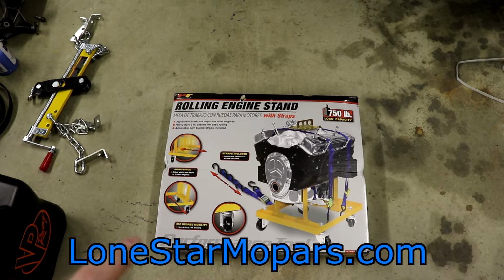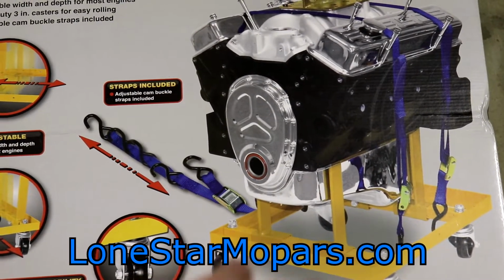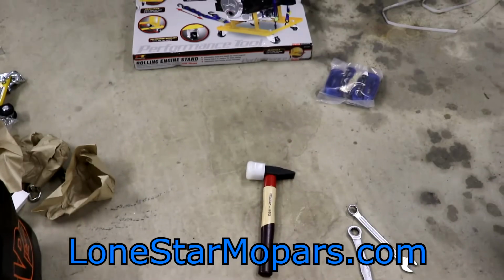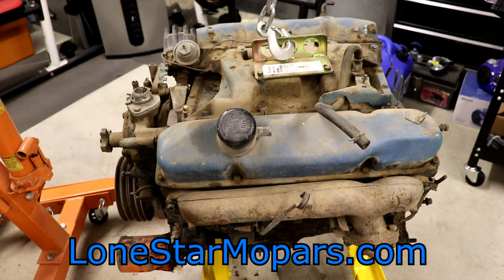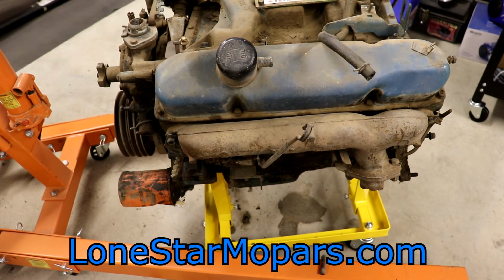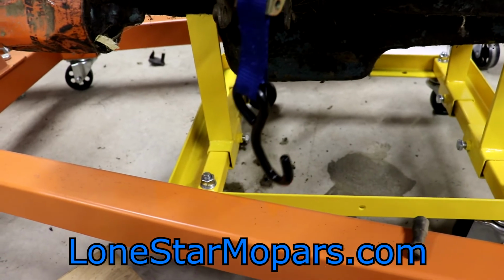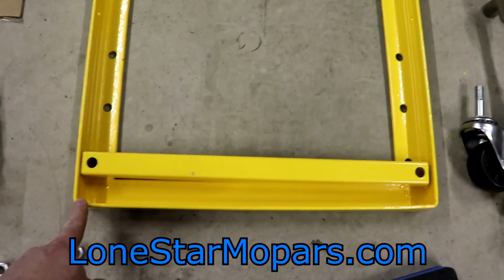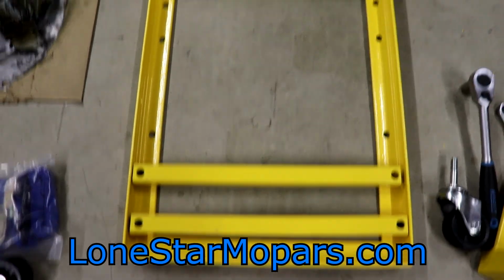Performance Tool W41037 Rolling Engine Cradle - A Crapshoot for Your Engine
In this video we take a look at a relatively inexpensive, universal rolling engine dolly.  My plan was to use this to transport engines, easily move them about the shop, and roll them under shelves/racks for storage.

This was a mixed bag.  How so you ask?  I bought two.  The first one was great, not perfect, but functional.  The second one was junk.  You can't get more 50/50 than that.  Do you want one?  You could either get a square, functional rolling engine cradle, or you could get a junk one.  It is a total crapshoot.

I will say, it isn't bad for the price, has survived with multiple engines, including an iron headed 440, and continues to serve me well.   The second unit, however, was once more junk and a waste of time.  I would have loved a 3rd stand, but hey...when it is 50/50, I'll roll the dice elsewhere.

Could we have drilled the second one and made it work for us...sure.  But that isn't why you shell out $70 for a NEW product.  If you are interested in one, I think you will like it...provided you get one that is built correctly.  What is the best thing to do?  If you have the time,. material, and skill...custom build one.  One weakness of this design is if you wanted to store it below a shelf...the uprights add a lot of vertical height.  On the flip side, maybe you run a super deep pan, or a dry sump setup that needs more clearance...you can tailor all of that into your custom build.  Again, for the money...if you get a good one...this is a nice addition to any shop.  But beware, you could easily get a bad unit that costs more in time and frustration than the purchase price.

If you've used these, what was your experience?  Perfect out of the box...needs work...or had to send it back?

Lucky for me, I bought from Summit Racing and the customer service, as usual, was on top of things and got the unit returned and refunded.

@0:00 Intro
@0:30 Performance Tool Rolling Engine Stand
WMR-W41037, $67.99
@1:35 Engine Cradle/Dolly Options
-Fixed Dolly vs Casters
All Star, Powerhouse, Performance Tool
@3:00 Selling Points
-This is "universal"
-Holds via the oil pan rail
@5:10 Best Option for Mopars = US Car Tool
@7:30 Box Open and Owner's Manual
@9:37 Required Tools
@10:00 Assembled Engine Stand
@11:30 440 on the Stand
@20:10 Strap Test on the 440
@21:34 Update #2
-This "First" unit worked great...not perfect, but fully functional
--I was leery of it, but it proved itself valid and worthy of having a companion brought in to the shop
---However, the "Second" unit was a total loss.  The frame wasn't square, the square tube wasn't cut to equal length, and subsequently when it was drilled, it was off.  This leads to occluded holes.  With the holes occluded, the rails too short, and the base not square, the uprights don't strike the oil pan rail correctly.  I sent this thing back for a refund and ultimately tried out an Allstar stand.
This stand is a decent design and a great value...if it works.  If you get one like my "first unit" you will be more than happy given the price point.  If you get one like my second unit, you will be frustrated and upset.  Ultimately, my personal experience says you have a 50% chance of being happy, or mad...of getting a good unit, or a bad unit.
The long term plan is to fab up my own versions when time allows.  If you want one of these, just know that you have a 50/50 shoot in terms of adding a nice piece of equipment to your shop, or landing a box of scrap metal.